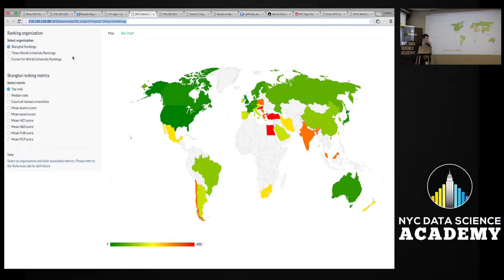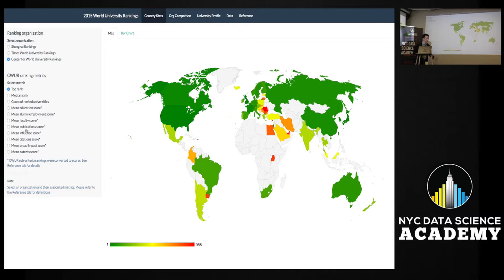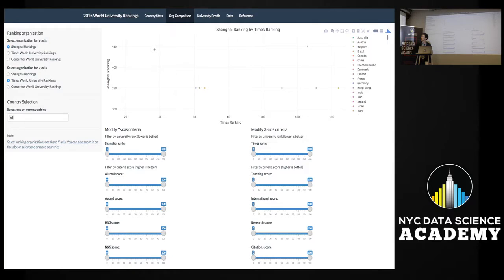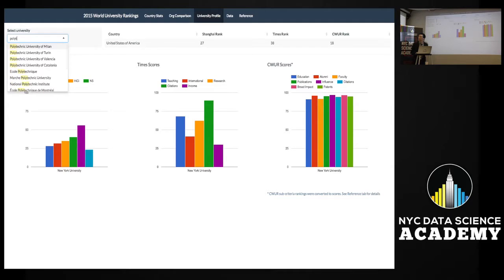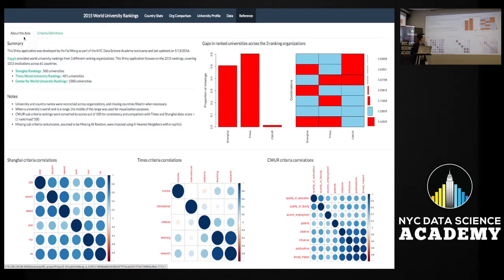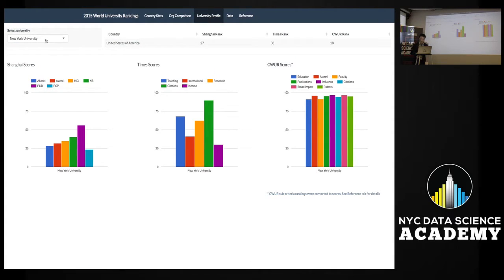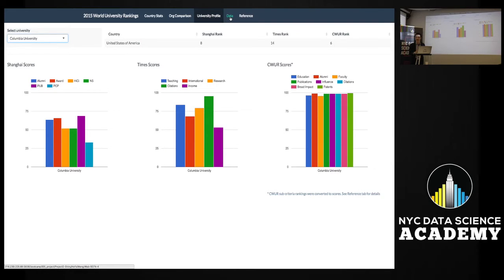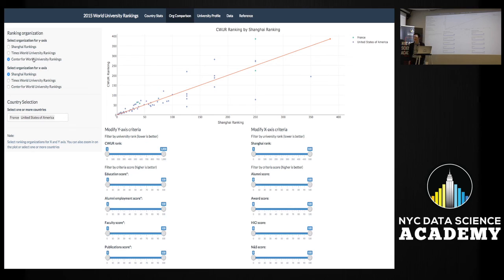R Shiny Project "Exploring 2015 World University Rankings" By Ho Fai Wong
Contributed by Ho Fai Wong. He enrolled in the NYC Data Science Academy 12 week full-time Data Science Bootcamp program taking place between April 11th to July 1st, 2016. This presentation is based on his second class project - Shiny visualization (due on the 4th week of the program).

Several organizations such as the ARWU, THE and CWUR score and rank universities across the globe. What were the ‘best’ universities in the world in 2015? How do these results differ by ranking organization? This Shiny application attempts to explore these and other questions related to the 2015 world university rankings.